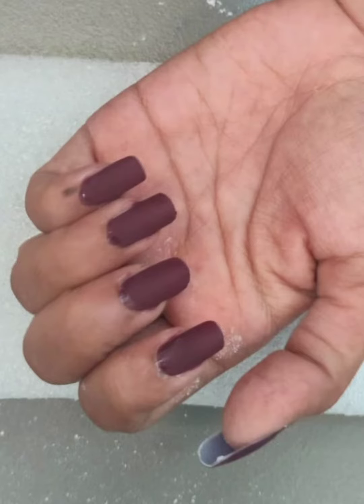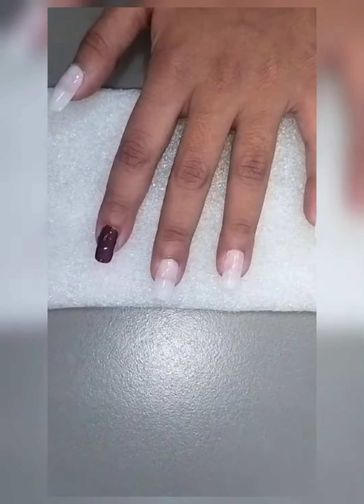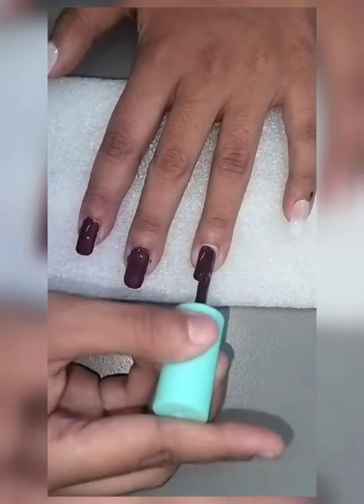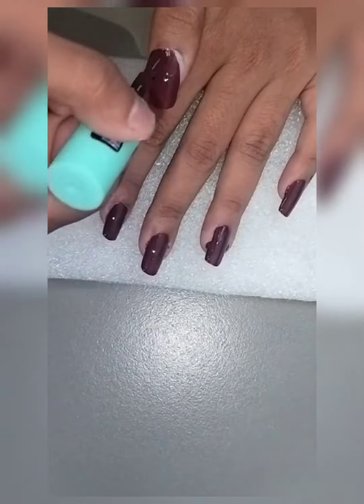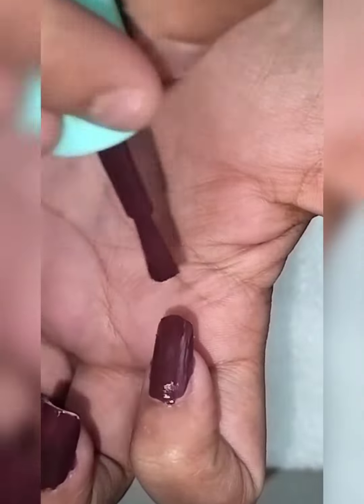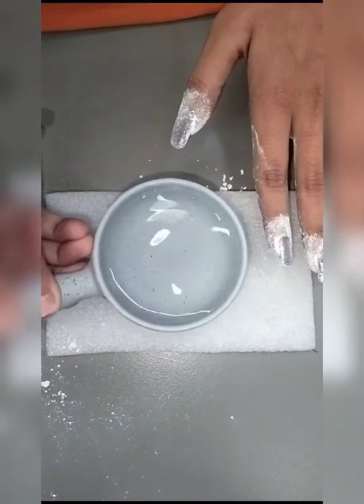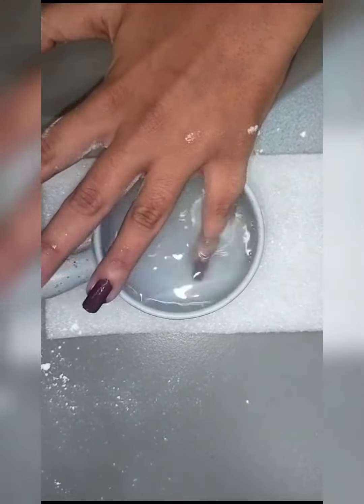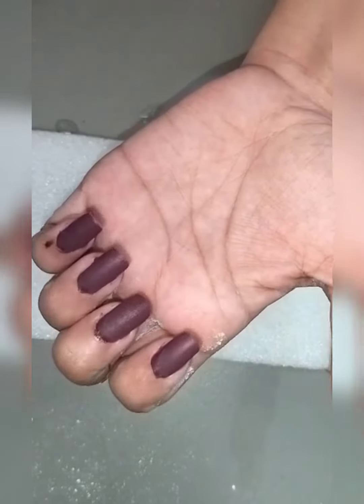DIY😍MATTE Nail Polish with any SHINY Nail Polish at Home🙈video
DIY😍  MATT Nail Polish with any SHINY Nail Polish at Home🙈